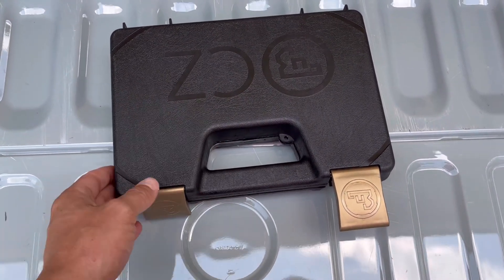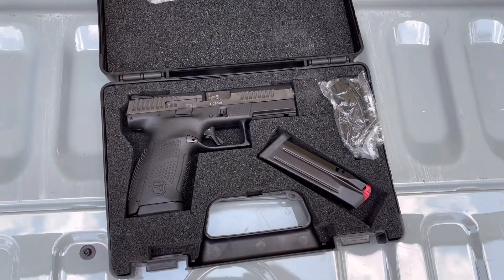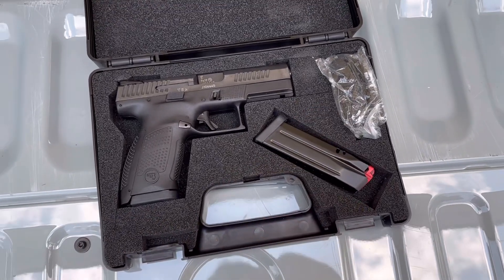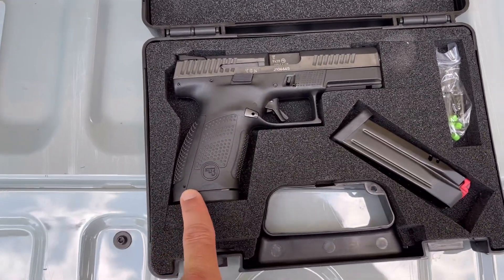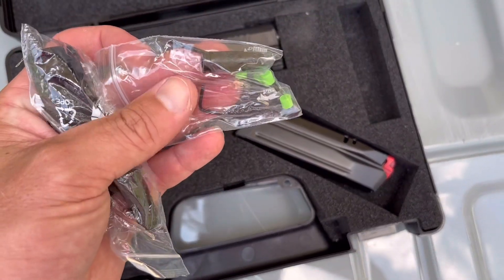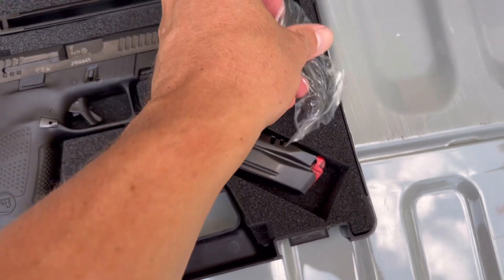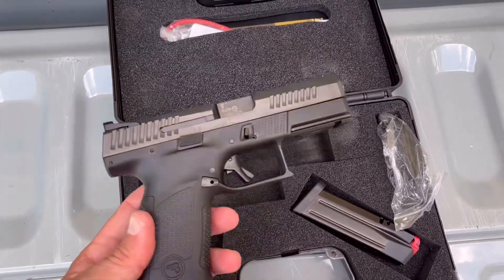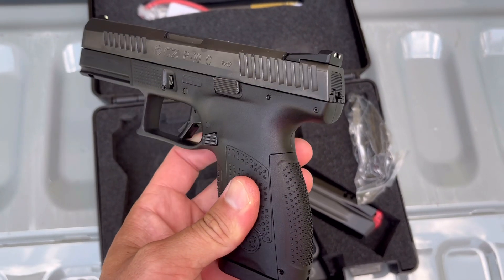CZ P-10c Unboxing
Here is a quick unboxing video of the CZ P-10 Compact to show what comes in h box when getting a new one.